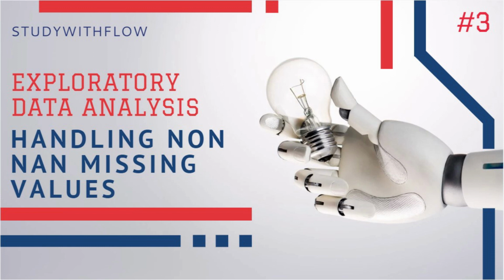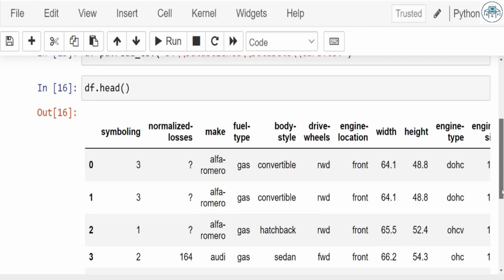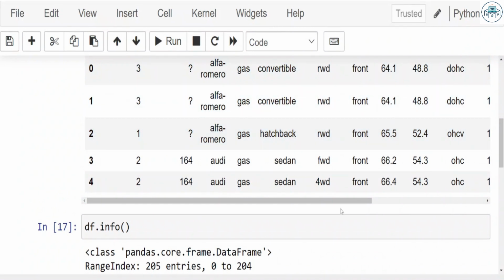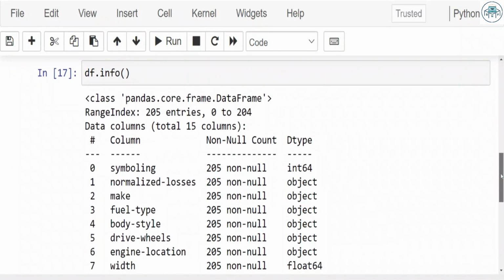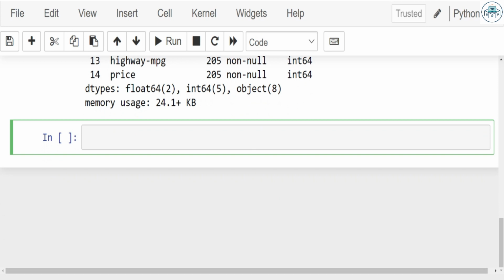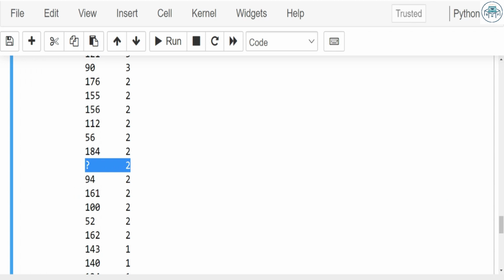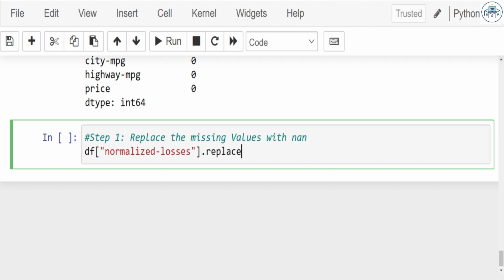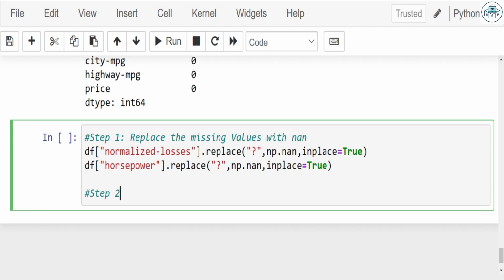Exploratory Data Analysis Handling Nan missing values | Machine Learning Tutorial | PART - 3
Exploratory Data Analysis Handling Nan missing values in Machine Learning . Machine Learning Tutorial . Advanced Machine Learning
PART - 3

Exploratory Data Analysis Nan missing values in Machine Learning. Machine Learning Tutorial. Advanced Machine Learning
PART - 3

This Machine Learning tutorial provides basic and intermediate concepts of
machine learning. It is designed for students and working professionals who
are complete beginners. At the end of this tutorial, you will be an expert at
Machine Learning and you will be able to make machine learning models that can
perform complex tasks such as predicting the price of a house or recognizing the
species of an Iris from the dimensions of its petal and sepal lengths.
If you are not a complete beginner and are a bit familiar with Machine Learning,

machine learning tutorial,
machine learning tutorial english,
machine learning engineer tutorial,

Learn Python,machine learning and AI from scratch and be job ready in some time.

Complete Handholding from a beginner to a Pro and More.

Learn from the mentor whom you can always access for any queries under the sun

Broadest syllabus, Modern Techniques and  free of Cost

Many students trained.

Disclamer :The Study With Flow Channel is Providing Online Courses Platforms,Workshops, Latest Online Internships and Job Updates.
The content in this video is strictly for educational and informational purposes only. According to Copyright